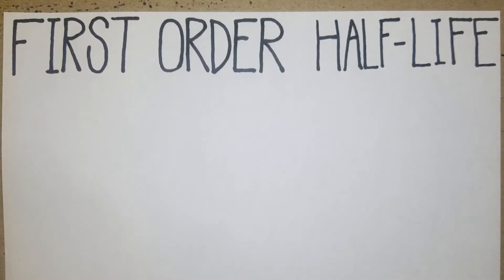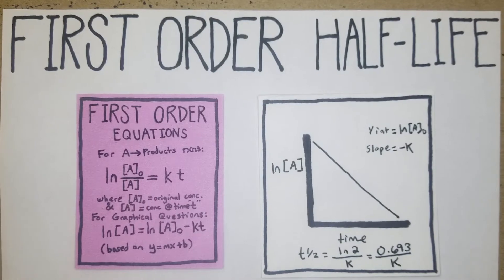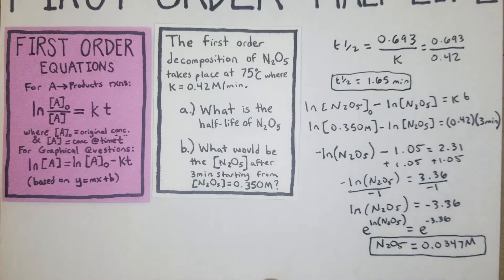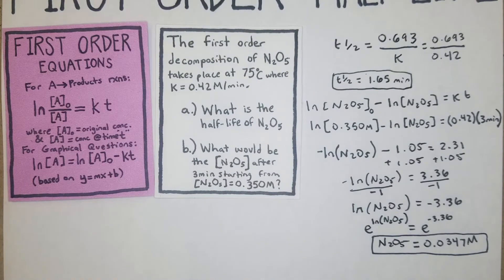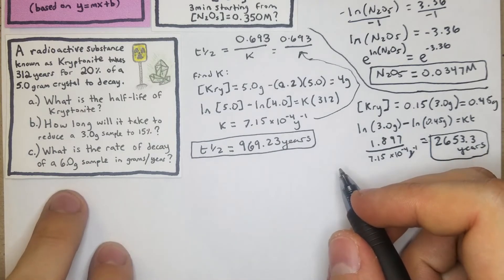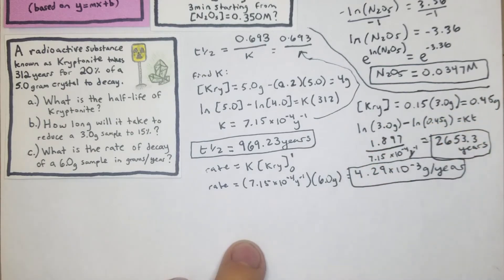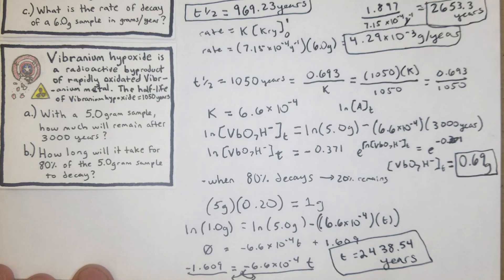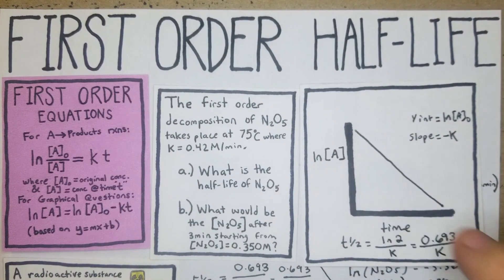How to Calculate Half-Life for First Order Reactions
In this video we go over how to calculate half-life of first order reactions and some related problems. Whenever you read "nuclear", "radiation", or "radioactive" decomposition, think first order. These kinds of problems are always assumed to be first order reactions. From there, they are pretty straight forward if you apply the correct corresponding formula.

That formula also correlates to the y-axis variable if these are ever graphed, so that is worth keeping in mind. I tried to get a little creative with the second two problems to make them more memorable- let me know if anyone watching this appreciates the superhero/comic book references :D

Main Helpful Sources:
-Khan Academy